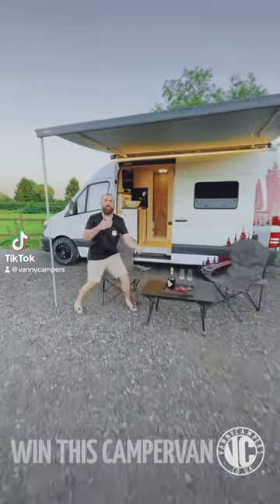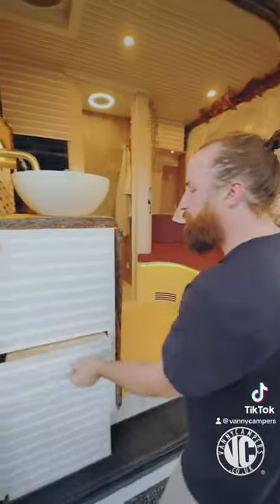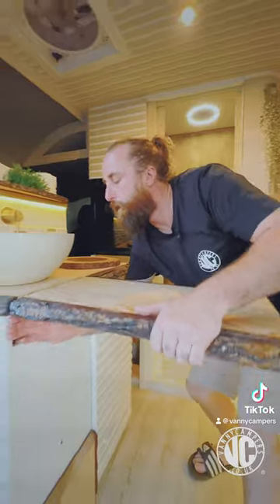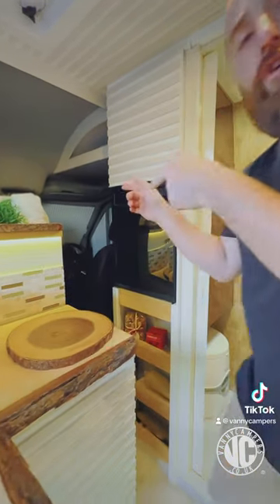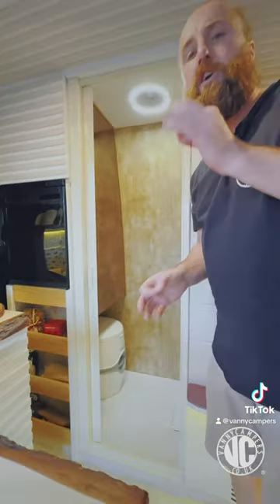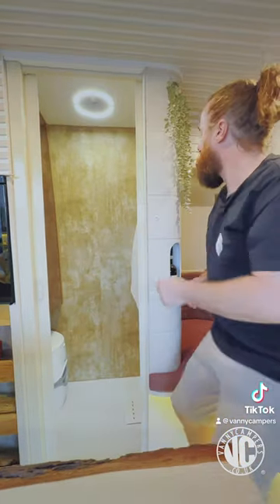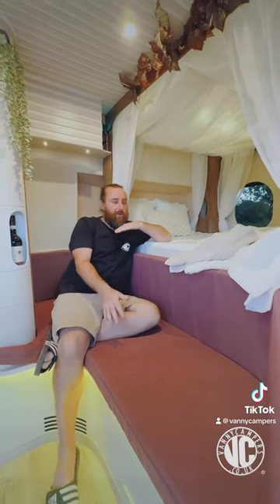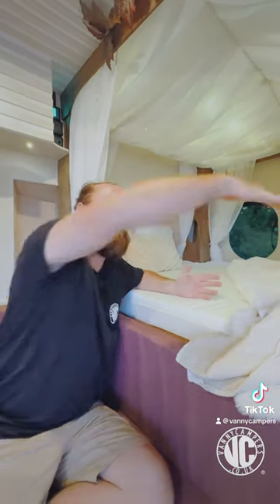1Min Van Tour // ONLY 20% SOLD